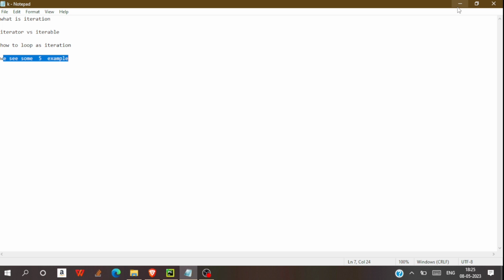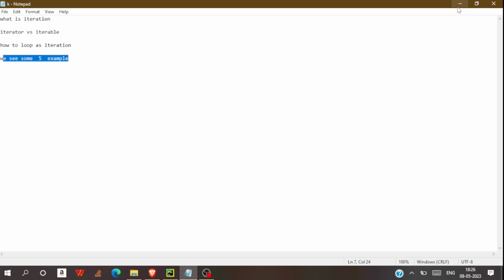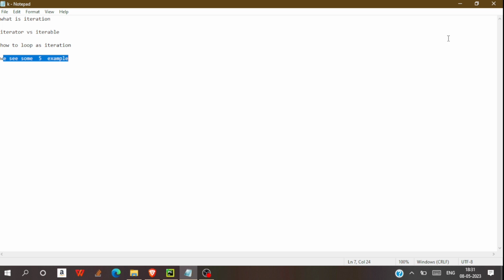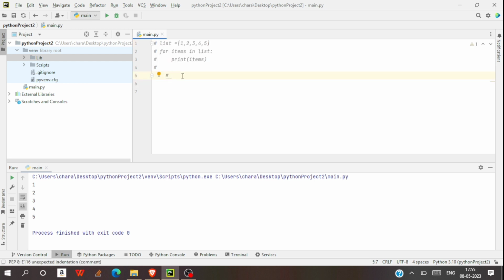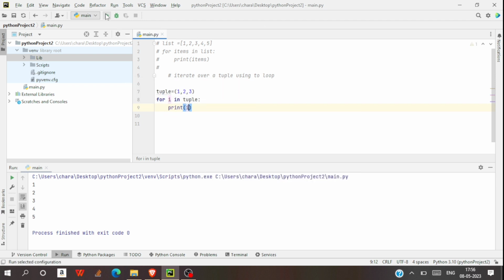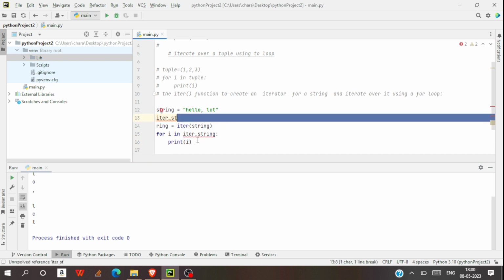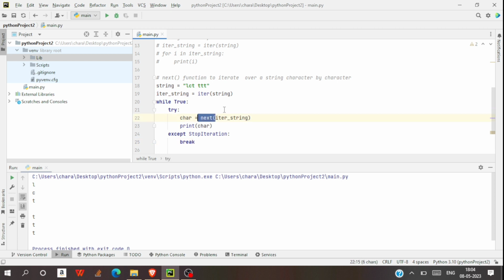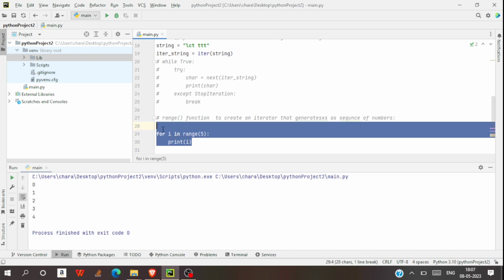iterator in python